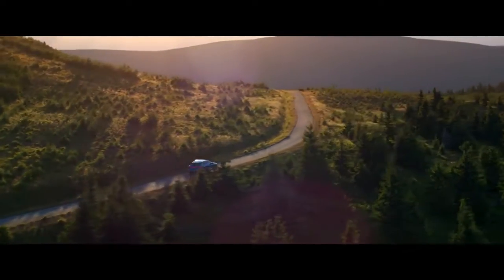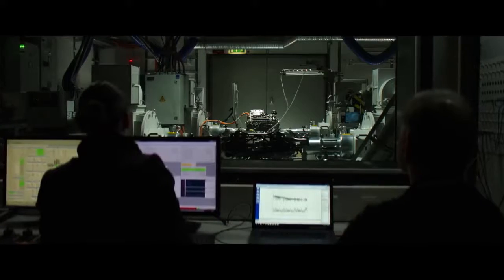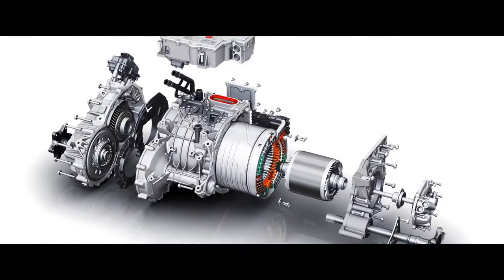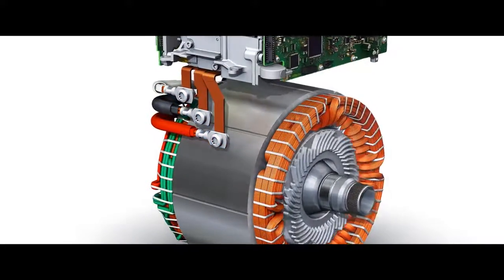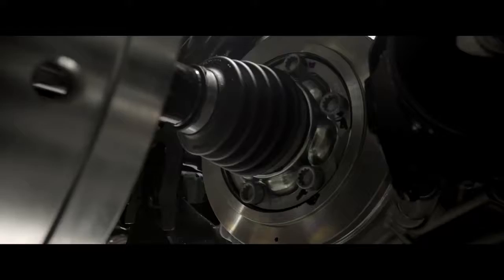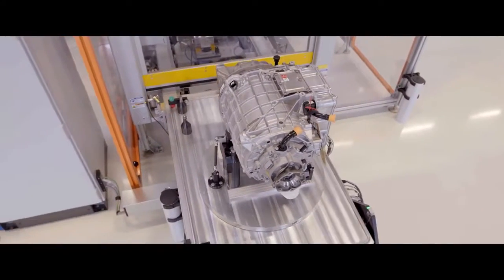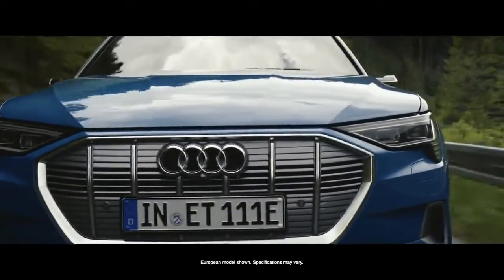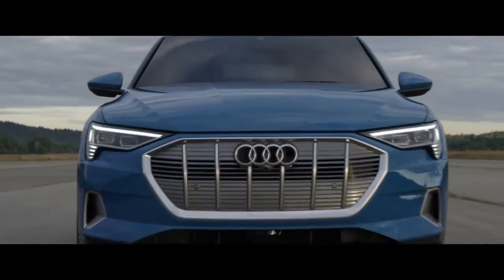01 Audi e tron Defined Electric Drive